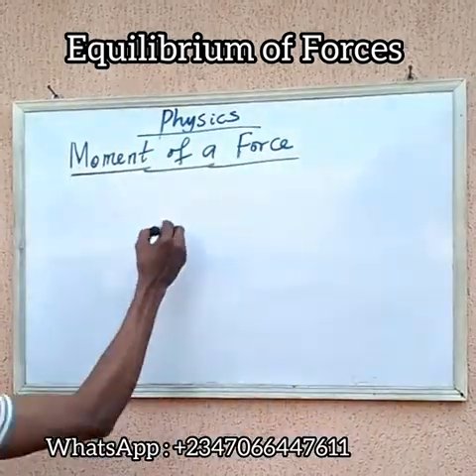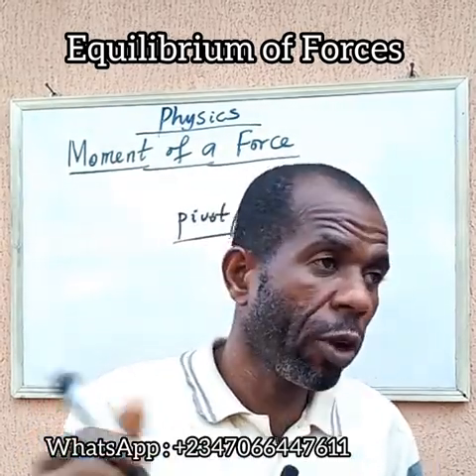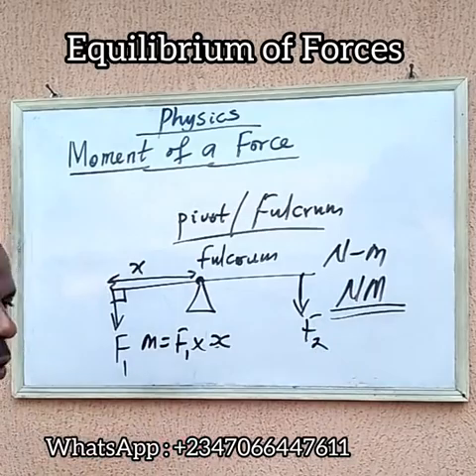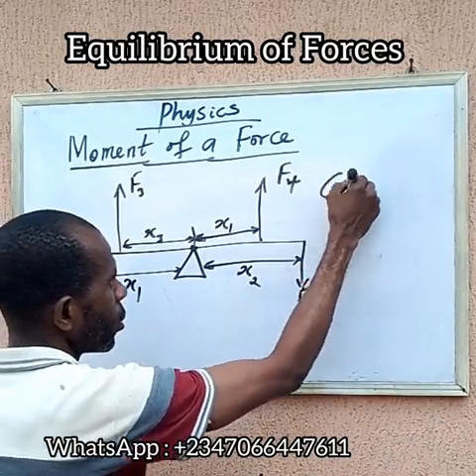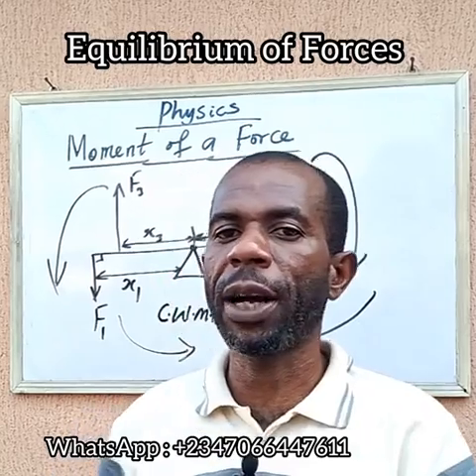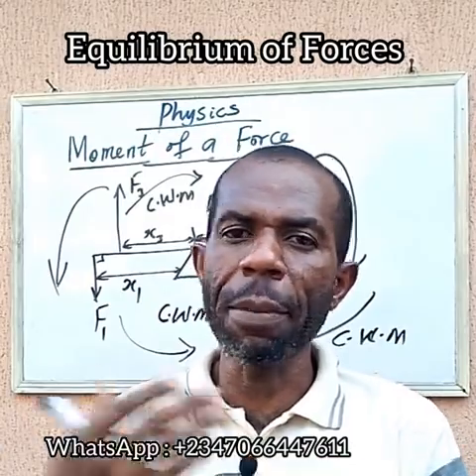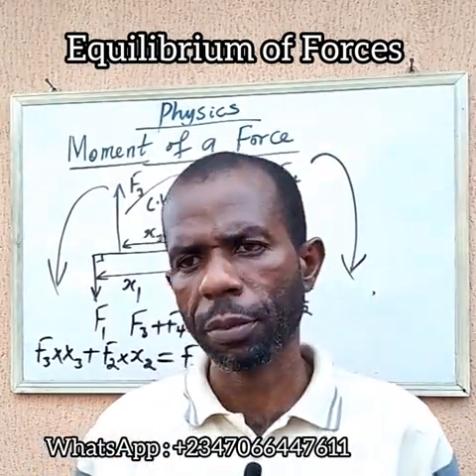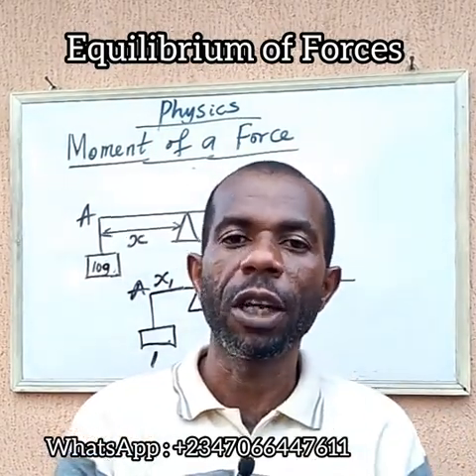MOMENT OF A FORCE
Principle of moment explained in simple terms
principle of moment